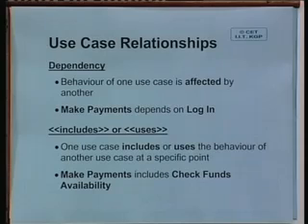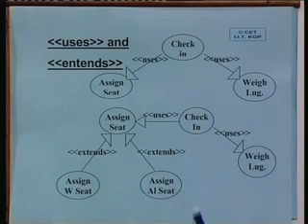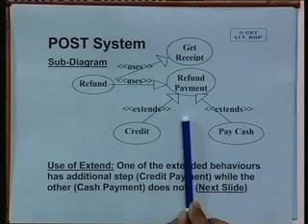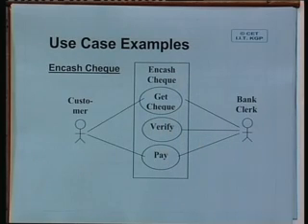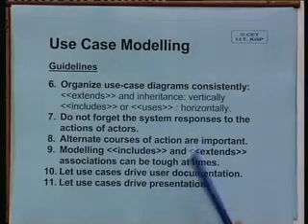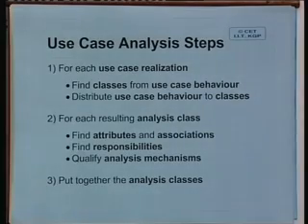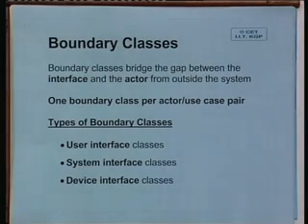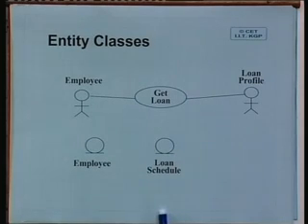29 - OOAD - III